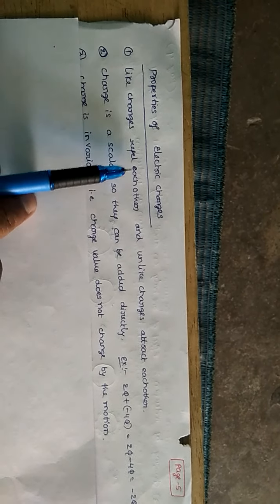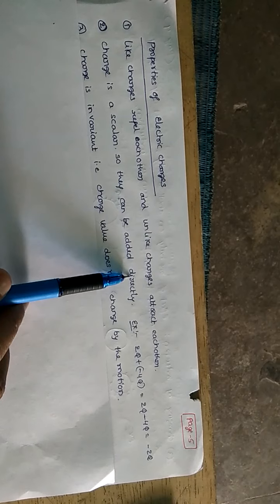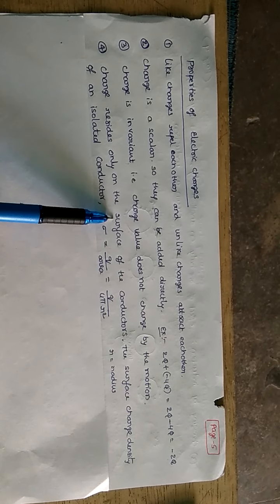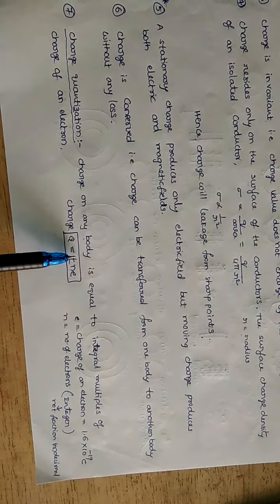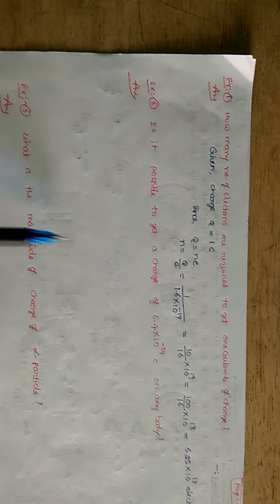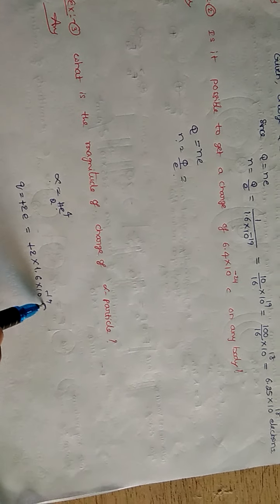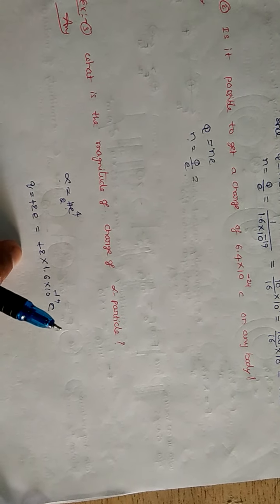D.suresh babu physics kvs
electrostatics-3